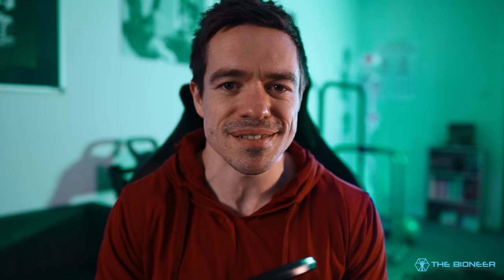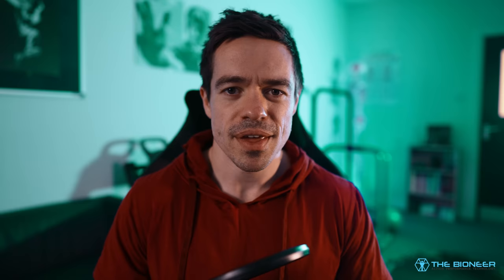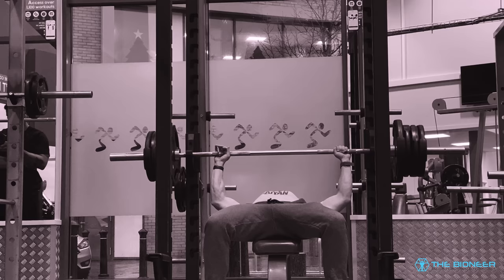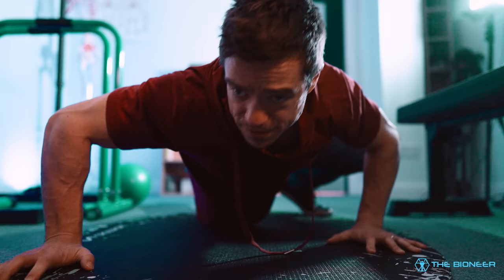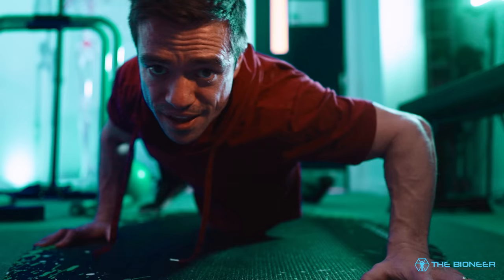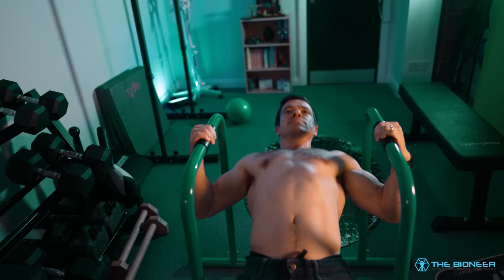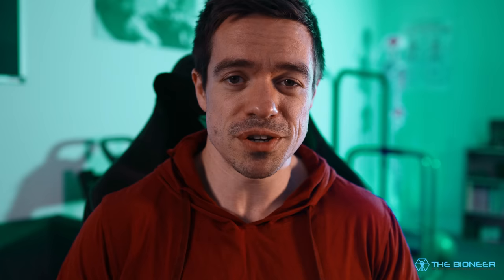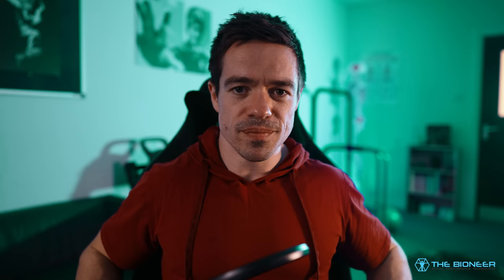Get TOTAL Body Functional Strength With JUST 3 Moves?? My Minimalist Workout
Continuing my series of top exercises, I decided to try a thought experiment and take this concept even further: what if you could only use THREE exercises to train the entire body?

I've seen other minimal workouts that aim to train the whole body in just three exercises. I guess the powerlifting big three could even be counted. But what if we're interested in comprehensive, total, functional performance?

Strength in *every* plane of motion. Mobility. Coordination. Strength endurance...

All that stuff.

Of course, sacrifices will have to be made. But as a thought experiment, I thought this could be fun. And seeing as most routines will still fall short of total performance... if you want something simple, this is a pretty good place to start.

The three I would use would not necessarily be my three favourite exercises - nor even exercises I would prescribe to others under normal circumstances. But, with the understanding that you can only use three moves, I've tried to pick three that I think offer the most well-rounded, total performance.

My strategy was to refer to my ATNSP hierarchy and work with a "top down" approach. Looking at skills and dynamic movements, rather than specific traits and attributes.

By choosing more dynamic movements - what I call chaos training in my book Adaptive Training - we get an umbrella effect for all those smaller traits and attributes. Sure, they're not being trained in a very intense manner... but I think it's not bad all things considered!

So, if you're looking for something really simple to get full body performance... this is the best I've got! I'd love to know what you'd pick.

I'd love to know what you guys would choose!

P.S. I forgot to mention a few extra things these three movements train. You get a tiny bit of hamstrings from the reverse-plank position seen in the bodyweight row. You also get anti-lateral flexion from the single-arm overhead press of the cross-body clean and press.

Oh, and note that these three exercises come from three different modalities of training: movement training, kettlebell training, and calisthenics!